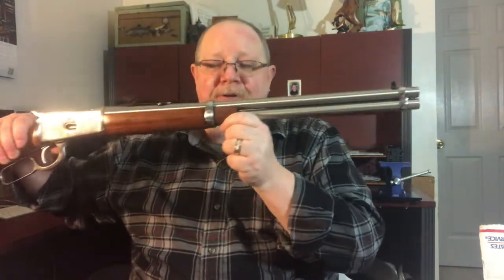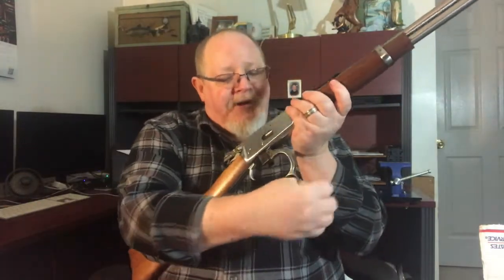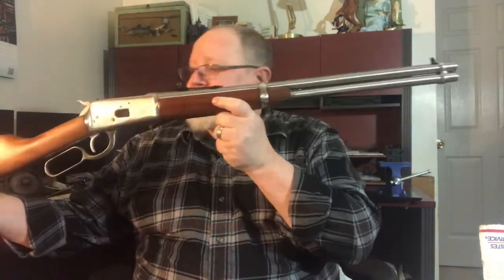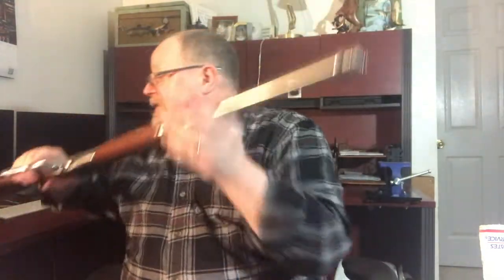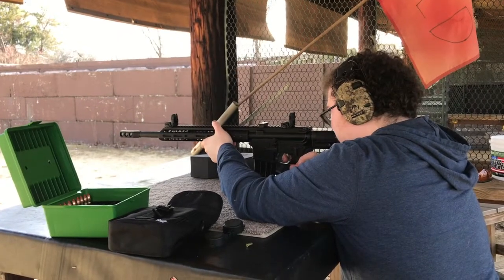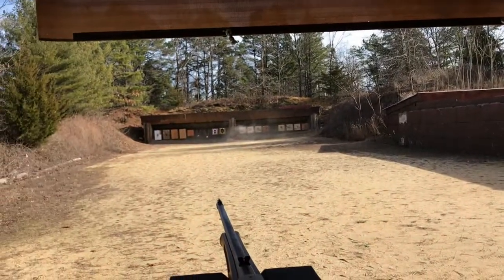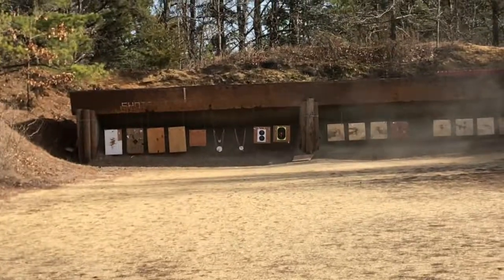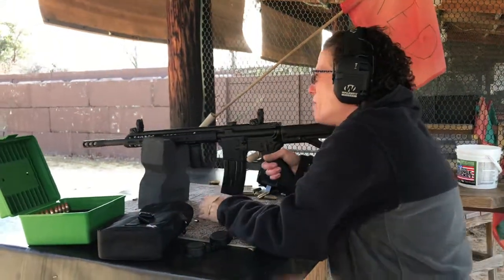Cranky Ramble Rossi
Cranky rambling on while doing unboxing and showing off new Rossi 92 44M :)   A little...very little 458 SOCOM video at the end.